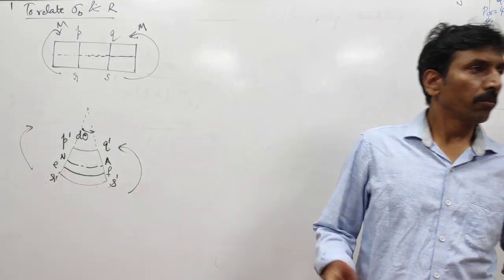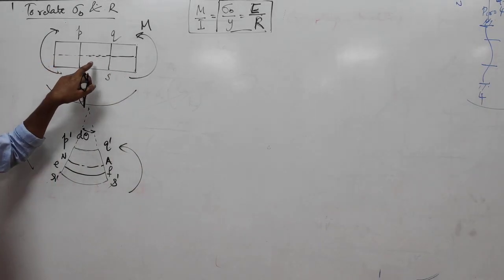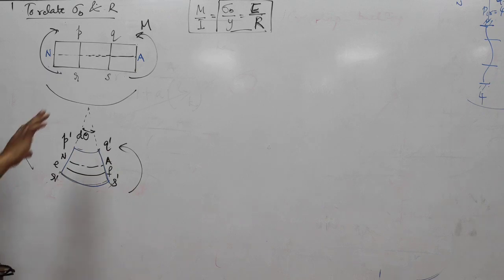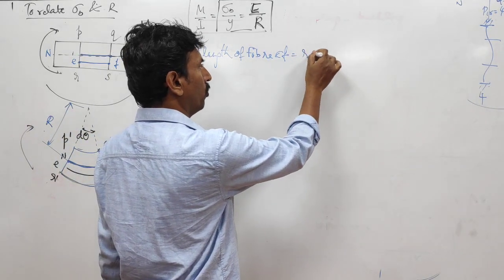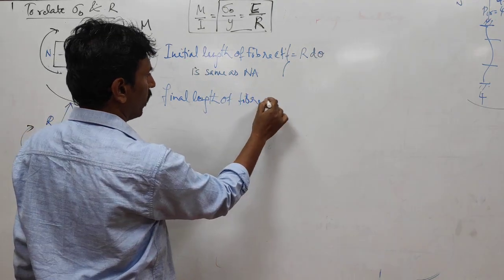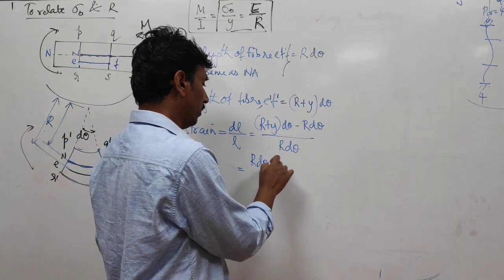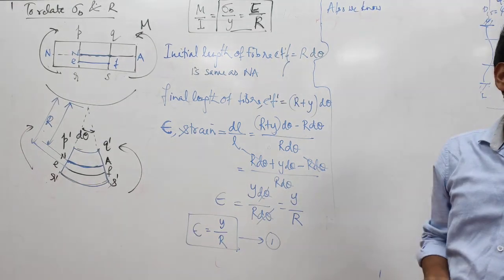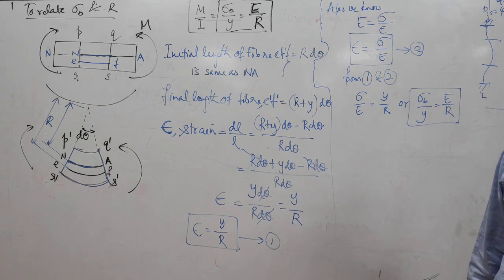Derivation of Bending Equation - Part1 Relating Bending stress and Radius of curvature.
This part of the derivation related Bending stress and Radius of curvature